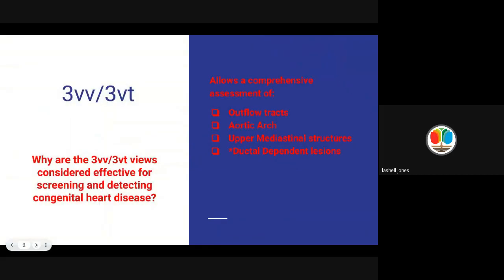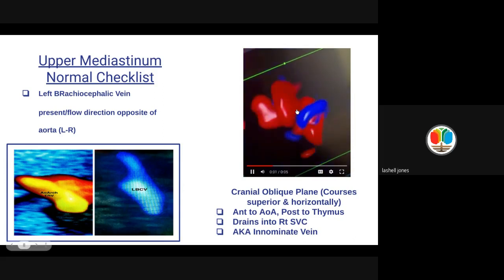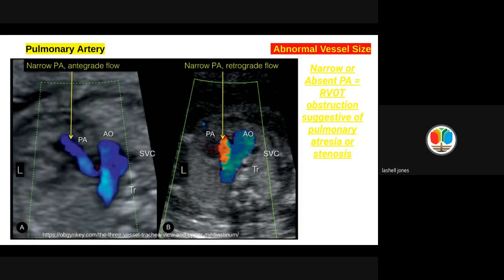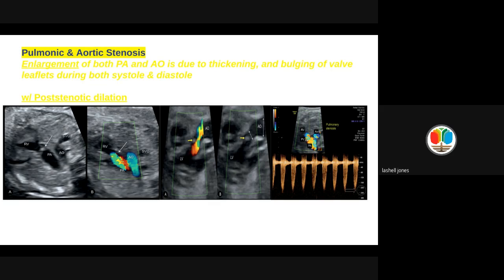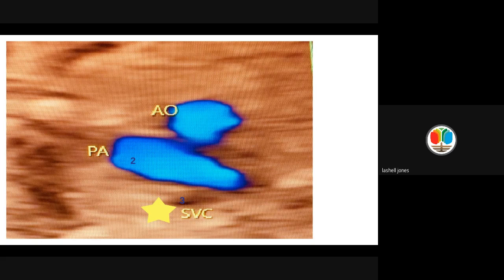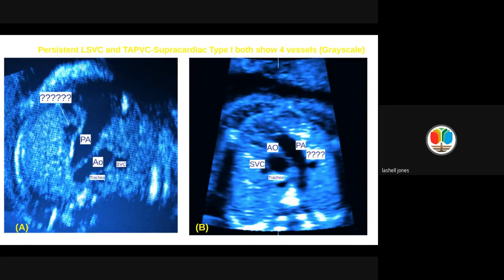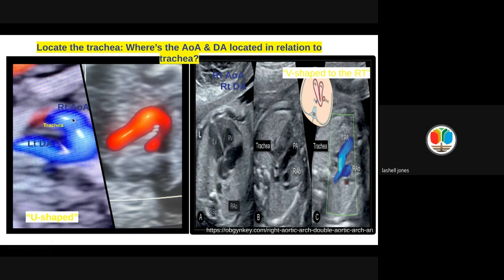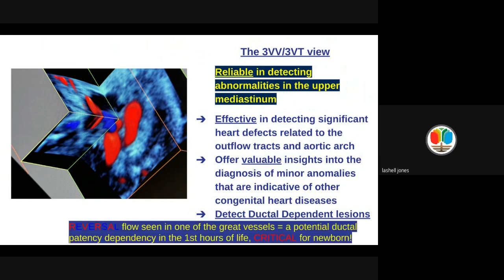Lesson 7: Three Vessel & Three Vessel Trachea Views: Comparing Normal & Abnormal Ultrasound Views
In this presentation, we will be comparing normal and abnormal 3 vessel view and 3 vessel trachea views seen on ultrasound imaging. We will explore the key differences between a healthy 3 vessel view and trachea, as well as identifying potential abnormalities that may be present in these images. Our expert sonographer will guide you through the interpretation of these ultrasound scans, providing valuable insights into how to accurately assess and diagnose any abnormalities that may be present. Whether you are a medical professional or simply interested in learning more about ultrasound imaging, this presentation is sure to provide valuable information on this important aspect of diagnostic medicine.